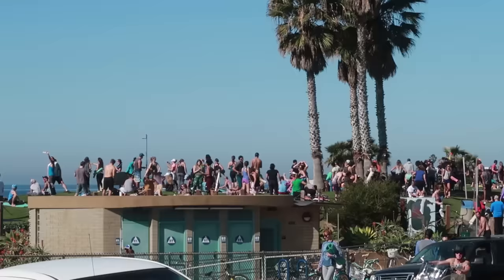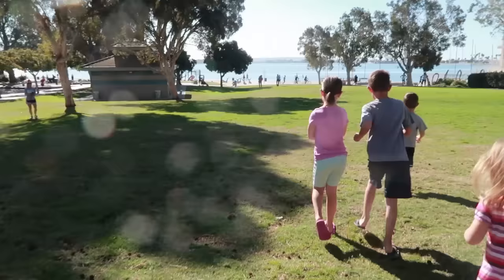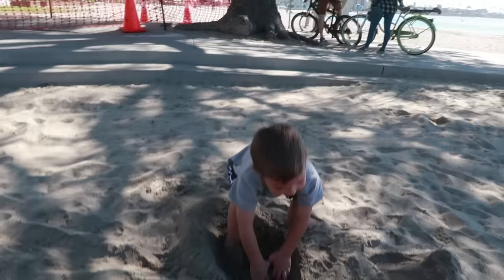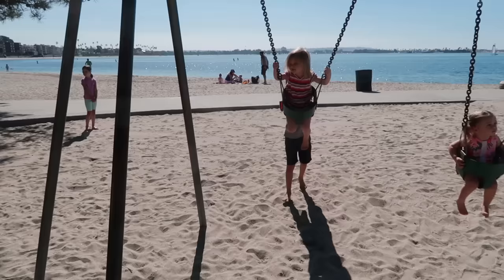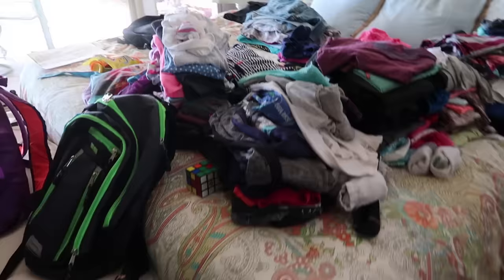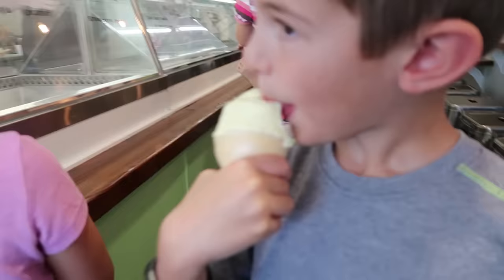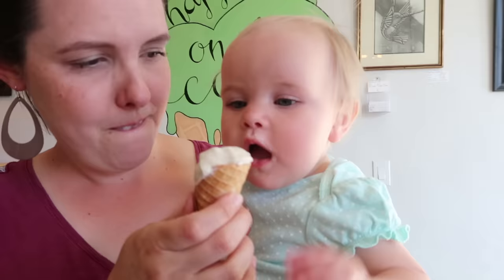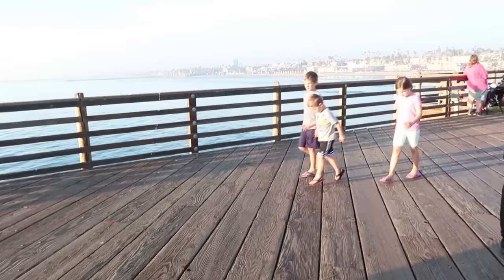👶🏻SHE'S WALKING!!!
Welcome to J House! We post family vlogs 5 days a week! We focus on loving, learning, serving, and playing together as a family. We (Jeremy and Kendra) have 5 little kids: Isaac (9), Elise (7), Caleb (5), Laura (3), and baby Janae

Current Vlogging Camera
Our Nicer Camera
Mini Tripod
echo dot

Musically: jhousesings

Music Attribution: AudioBlocks